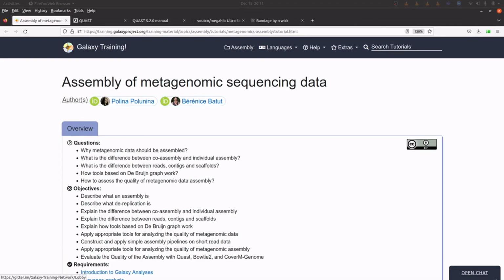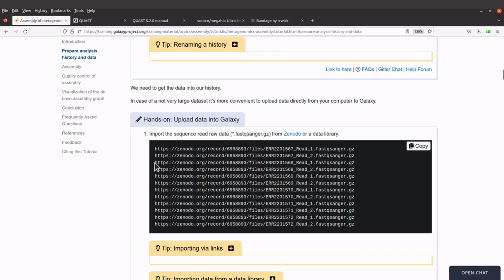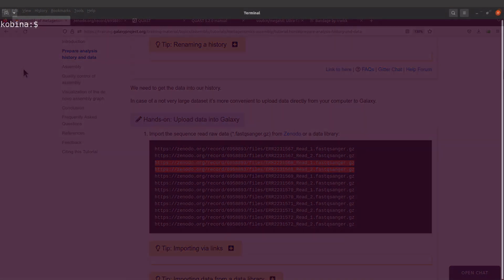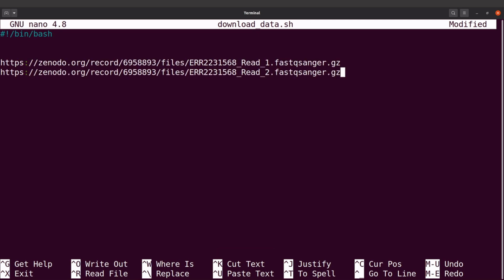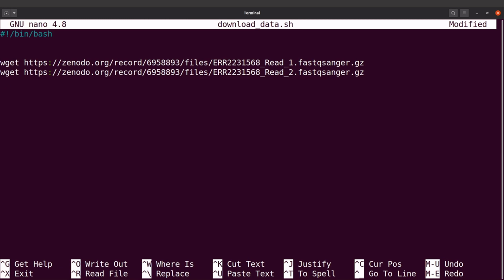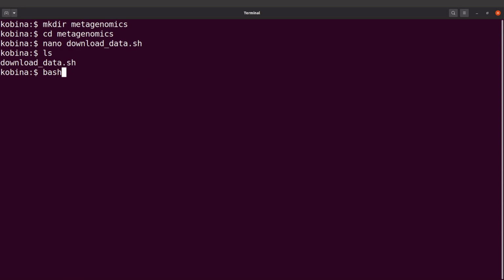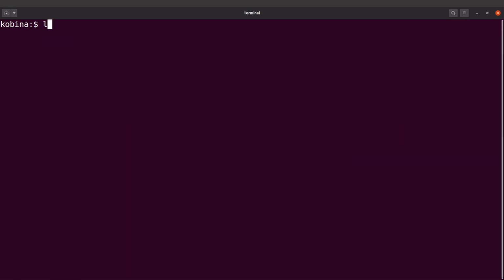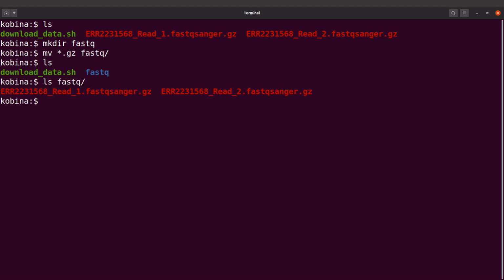Metagenomics Datasets for Bioinformatics Analysis Practice - Episode-1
Metagenomics